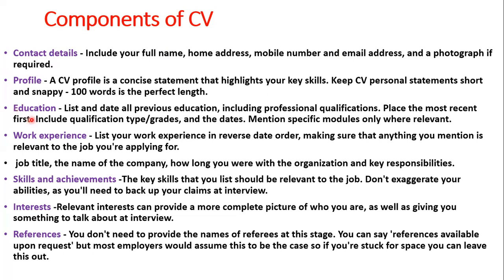TBW Flip WK 8 Clip 2